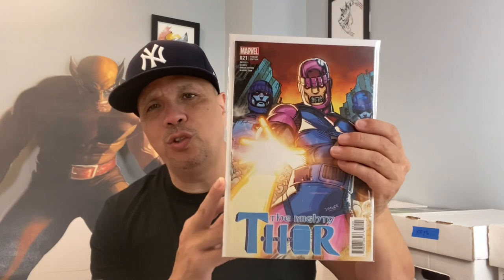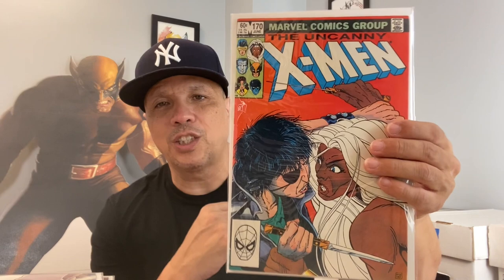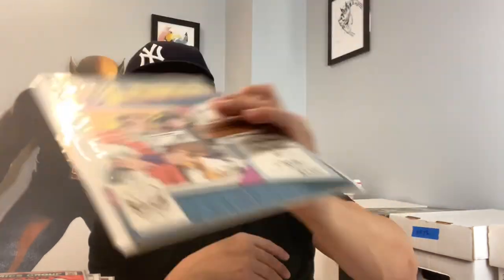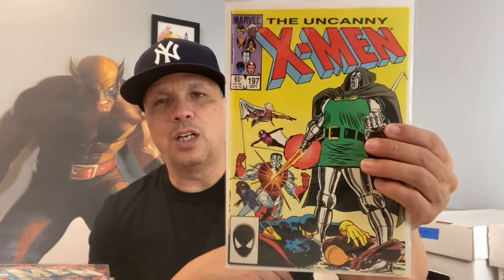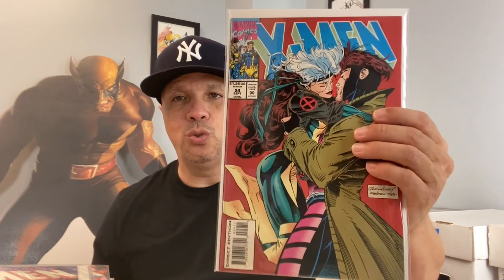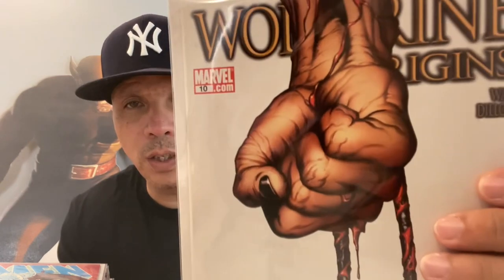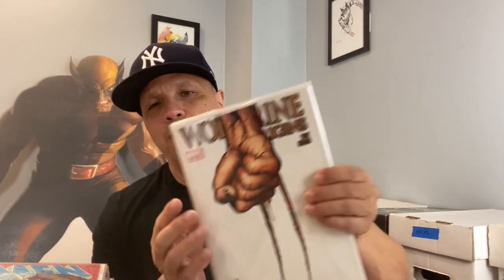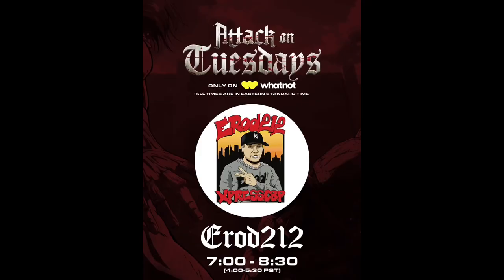A Flea Market & Comic Show In A Day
Went to a flea market and Zapp Con in one day. Check out what books I was able to score